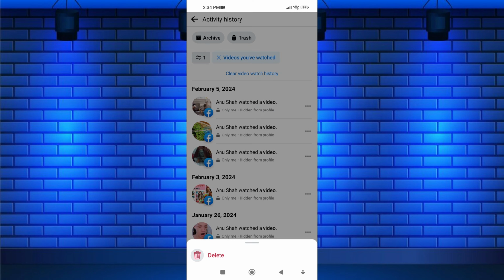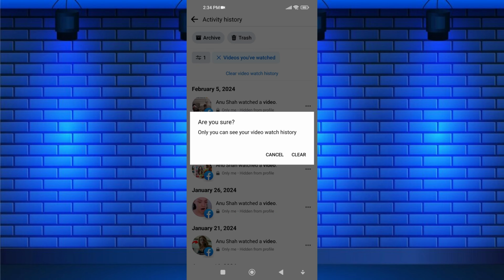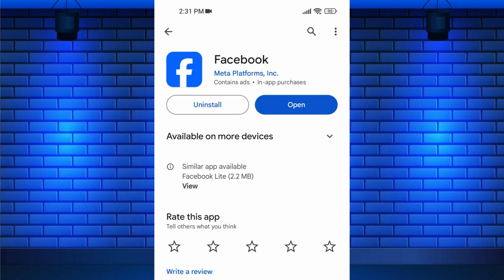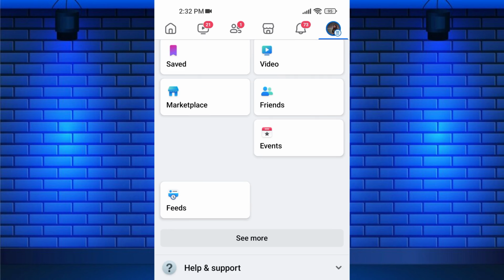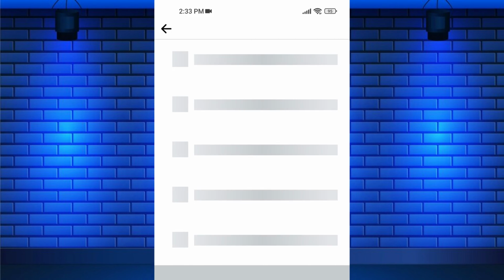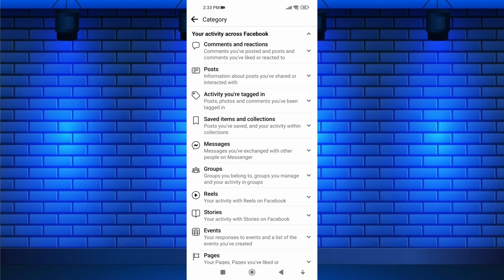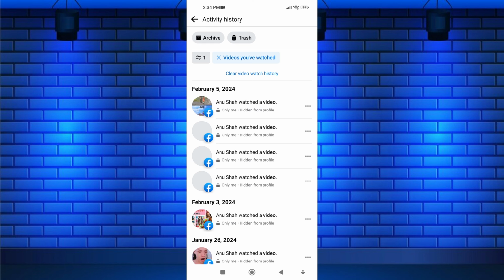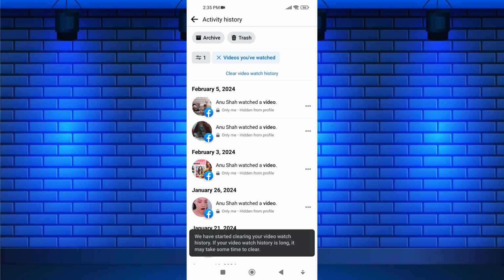How To Delete Facebook Watch Video History | Clear Video Watched History on Facebook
How To Delete Facebook Watch Video History | How To Clear Video Watched History on Facebook

Do you want to remove your Facebook video watch history? You can delete individual or entire watch history in just a few simple steps.

In this short video, I will show you "How to delete your Facebook video watch history" either individual or entire watch history. Just watch this video till the end.

When you watch a video on Facebook, it gets added to your "Watch History," which is then used to recommend other videos to watch.

You may want to delete their Facebook Watch history for privacy reasons.

You can delete a specific video from your history Or you might choose to clear your entire video watch history.

Clearing your full video Watch history can help protect your privacy by removing the record of videos you've viewed.

- - - - - - - Similar videos:- - - - - - - - -